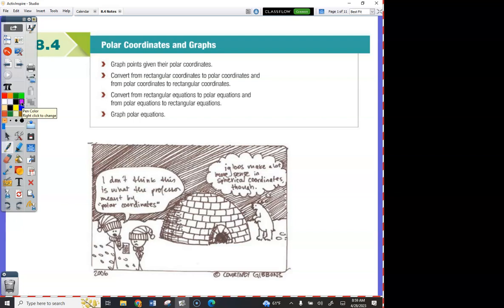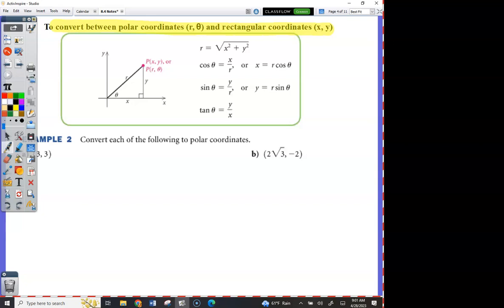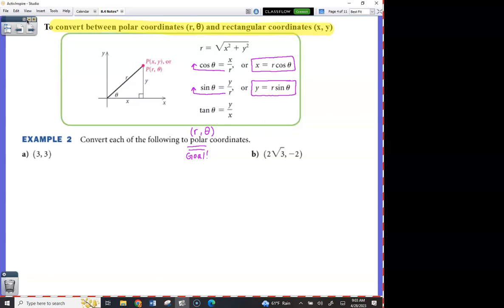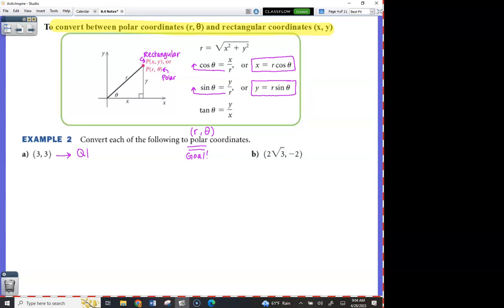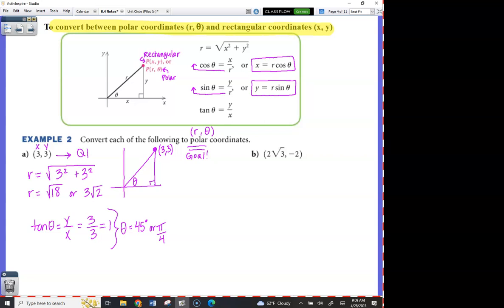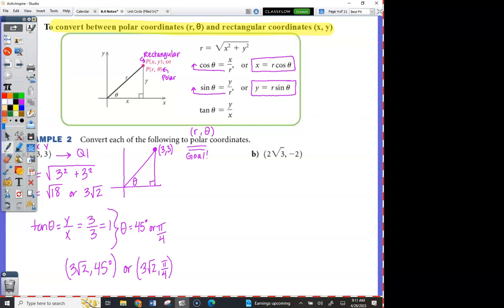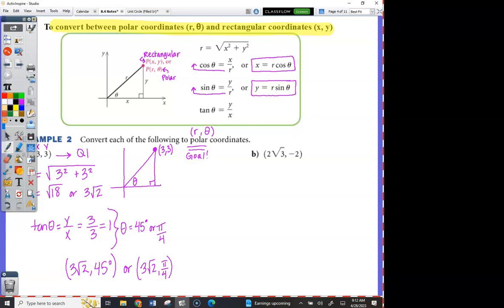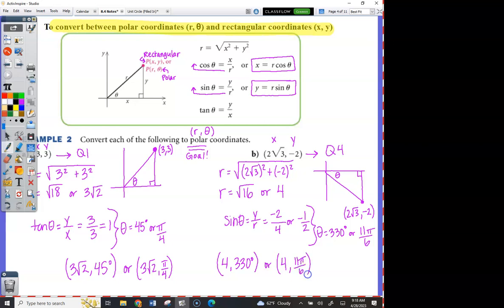MATH 1113 8.4 Day 2